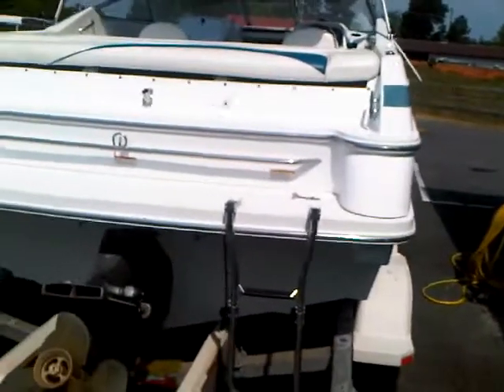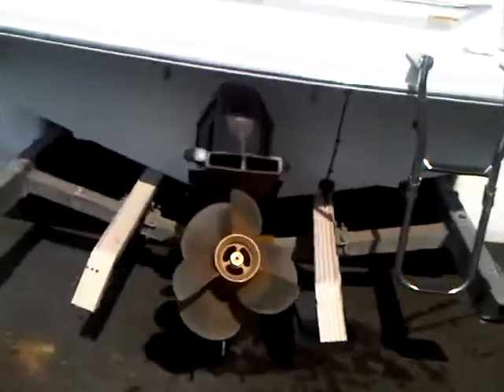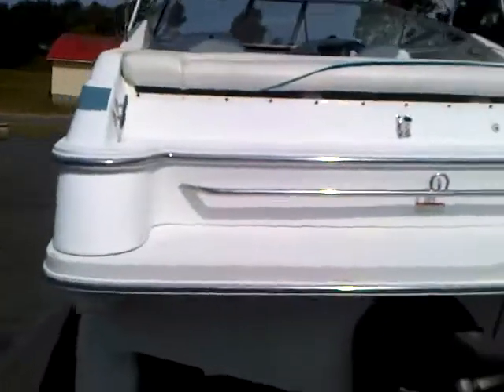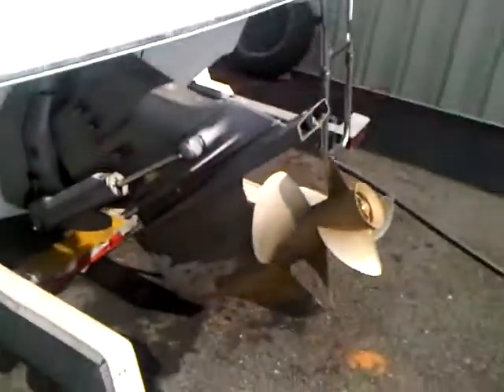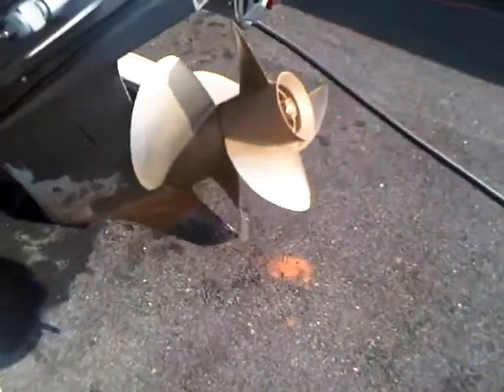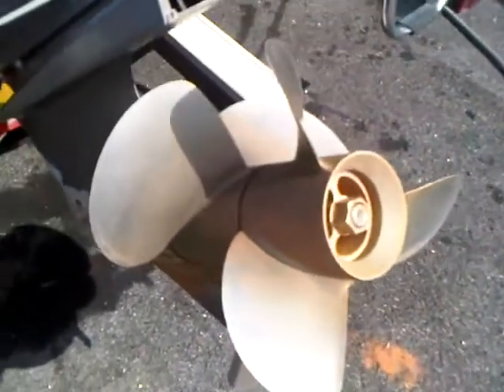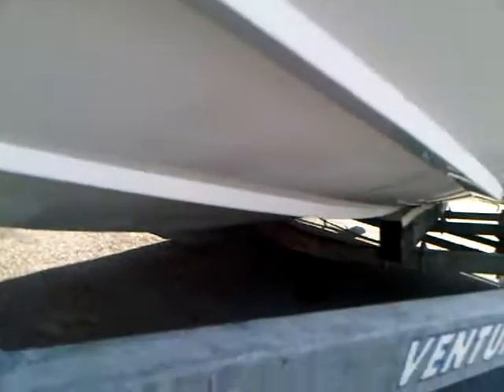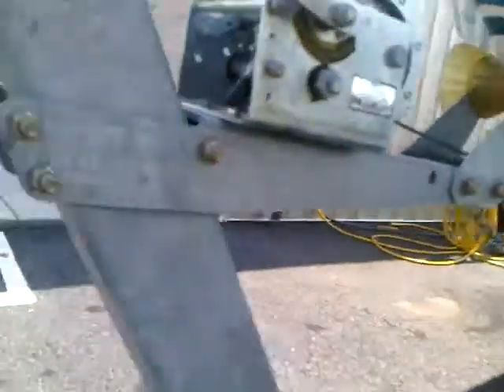SOLD 1997 Chris Craft Concept 25 Exterior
SOLD  This video is of the exterior of the Chris Craft showing the hull and the drive.  Both are in excellent condition.  The hull shines and the drive is in excellent condition with no damage.  This boat is an A+ and is ready for the water.  Offered for $12,500.